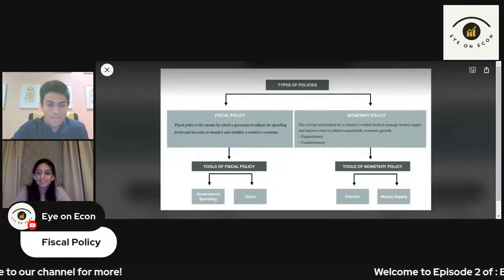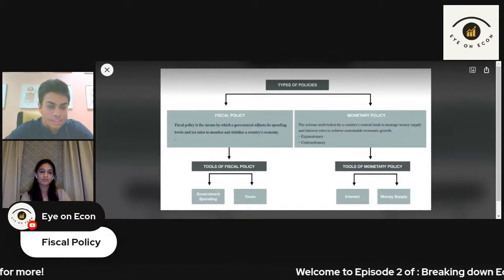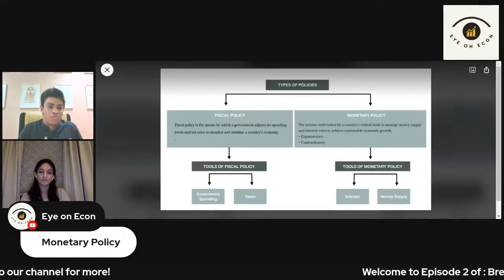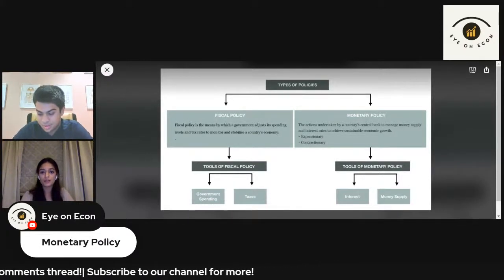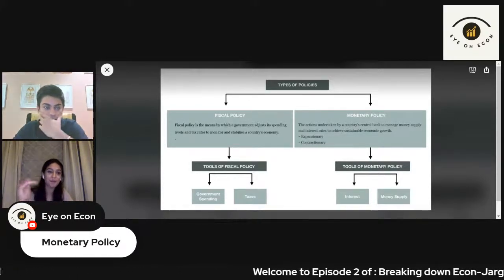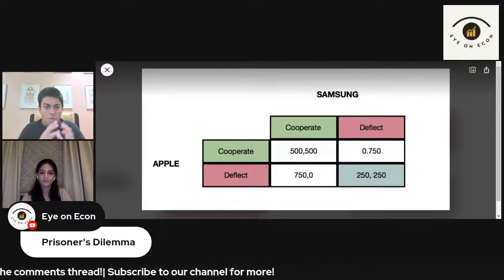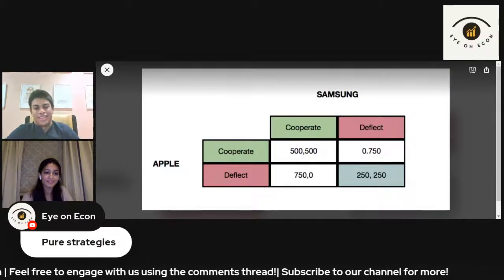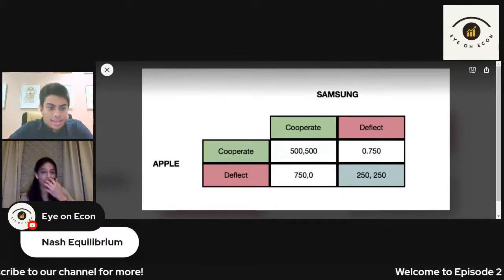Breaking Down Econ-Jargon: Episode 2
This series will break down key Econ-related jargon and definitions

Sanaa Sachdev
MA Economics and Business (University of St Andrews)

Viren Beruwalage
BSc (Hons) Economics (University of St Andrews)
MA International Political Economy (Kings College, London)